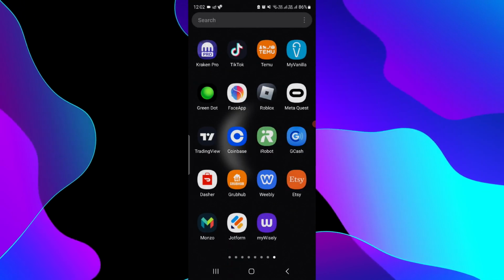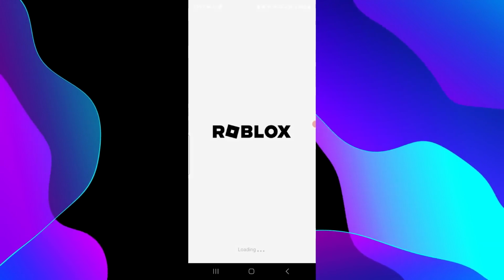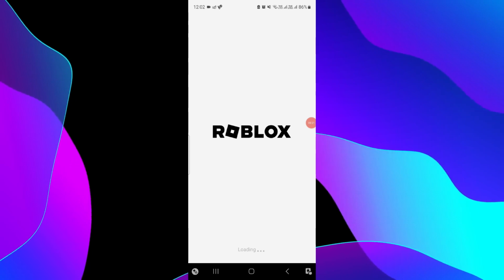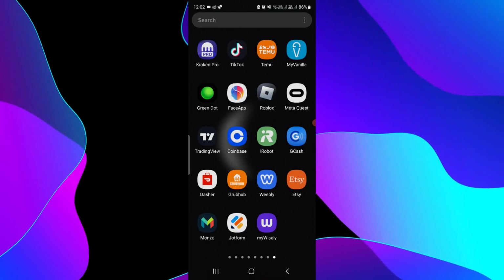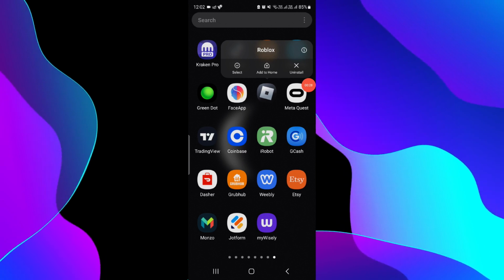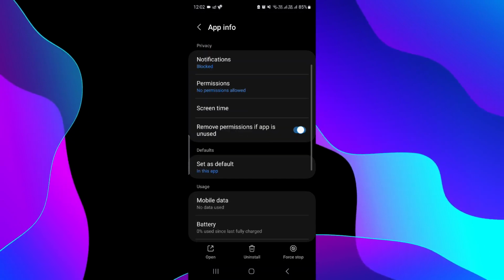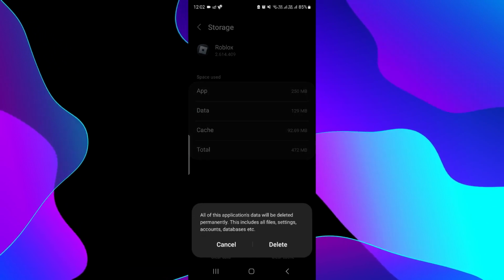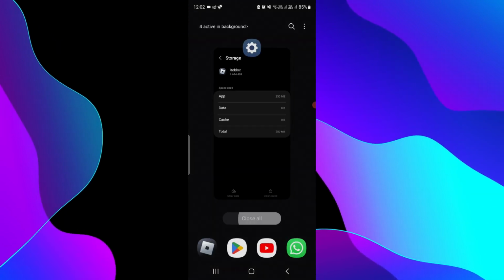How To Fix Roblox Error Code E01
Are you tired of dealing with Roblox Error Code E01? In this video, we unveil the ultimate guide to fixing it once and for all! Discover expert tips, insider secrets, and quick solutions to get rid of Roblox Error Code E01 for good. Say goodbye to frustration and hello to smooth gaming experiences!